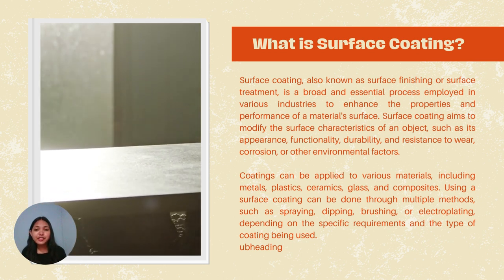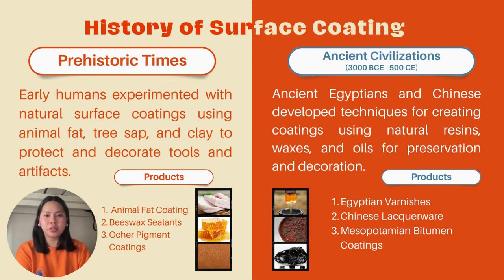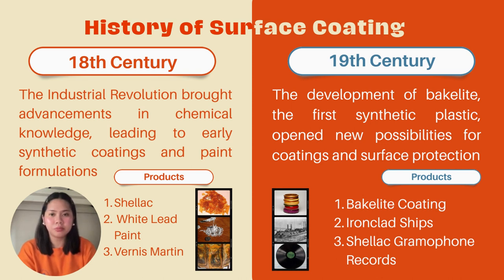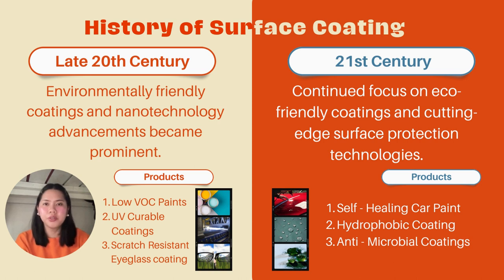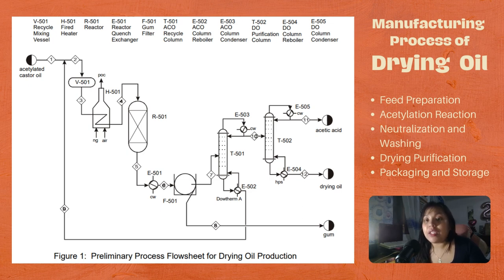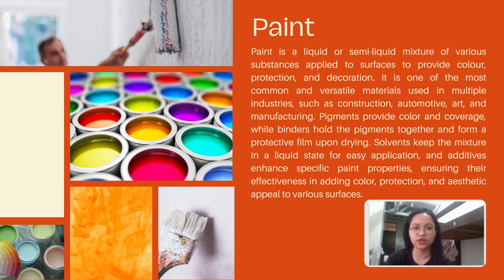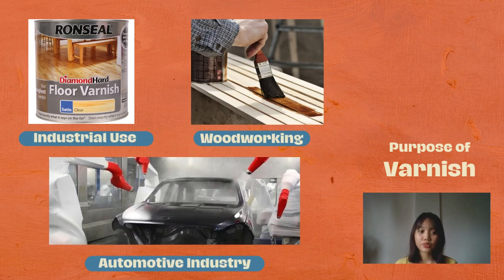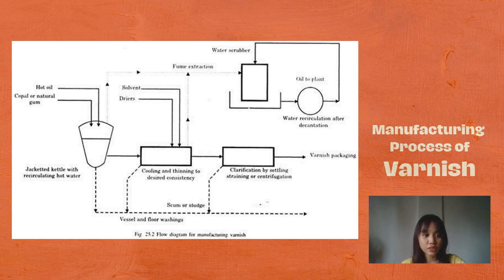CH140-1_A42_GROUP-1_Surface Coating